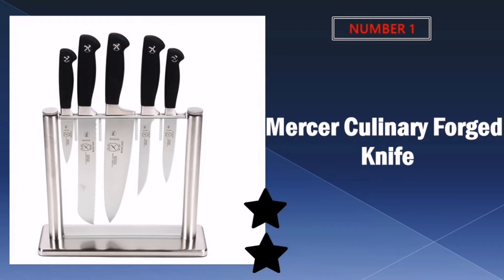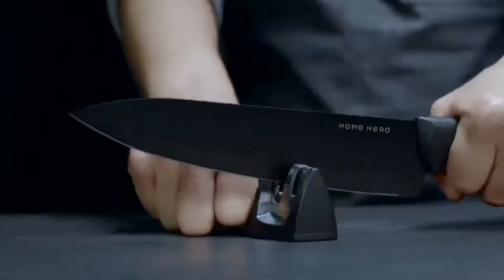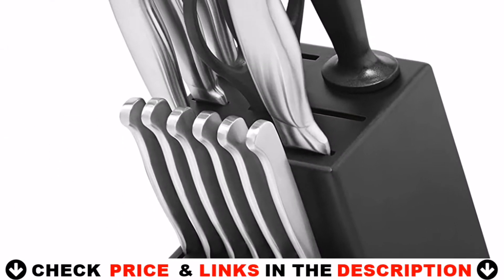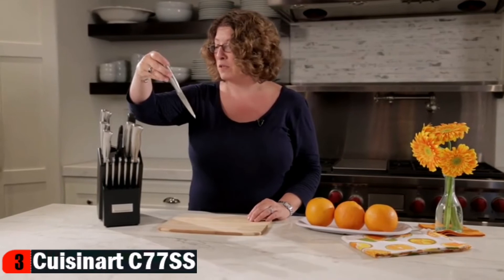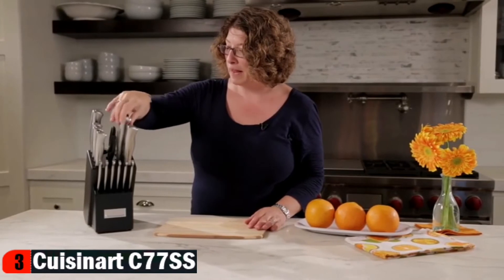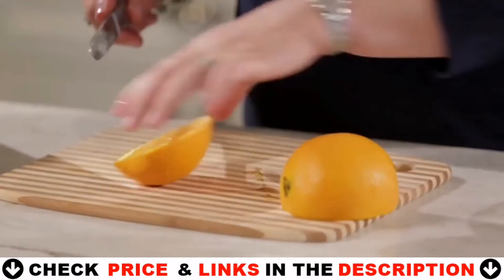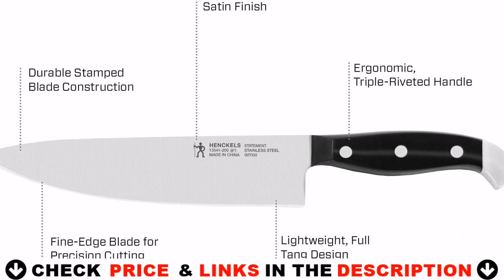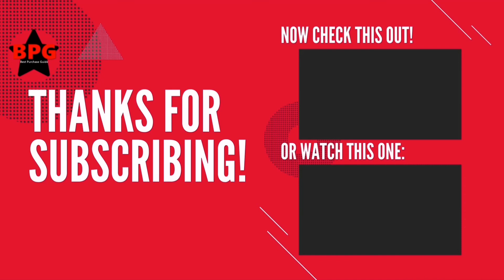Best Kitchen Knife Set 2021 🔶 Top 5 Best Kitchen Knives Reviews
Links to the Best Kitchen Knife Set 2021 in in below ▼ In this best kitchen knife reviews video, we try to pick the best kitchen knife for the money.

💥All above best kitchen knives links are Applicable in USA, Canada & UK💥

What we do: We've researched the best kitchen knife set on Amazon saving you time and money. Our team analyzes lots of best kitchen knife set reviews that are designed for different kinds of users. We will take into consideration product quality, features, and price. We take expert's suggestions to make the best professional chef knife set with bag and also pick some best japanese knife set. So If you choose from this list, you can be rest assured that you are buying the best chef knife set available on the market.

Mercer Culinary Forged Knife, Home Hero Kitchen Knives, Cuisinart C77SS, Cuisinart kitchen knife, J.A. Henckels Kitchen Knife,